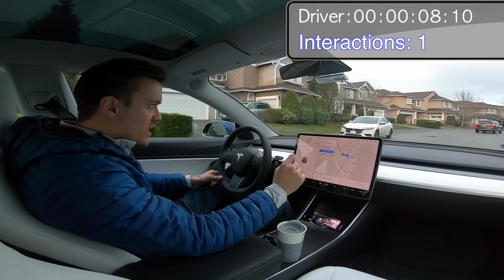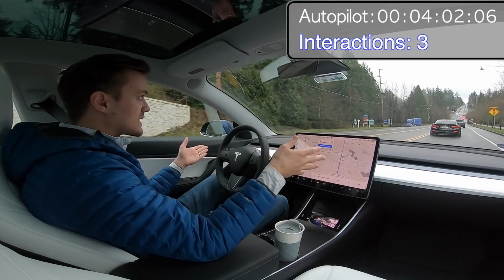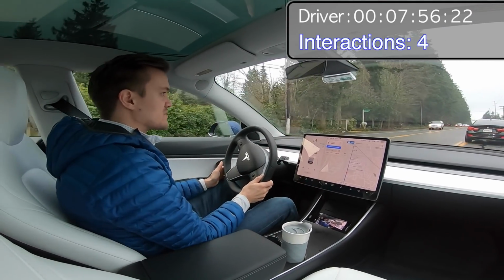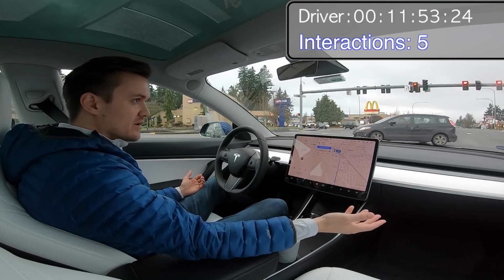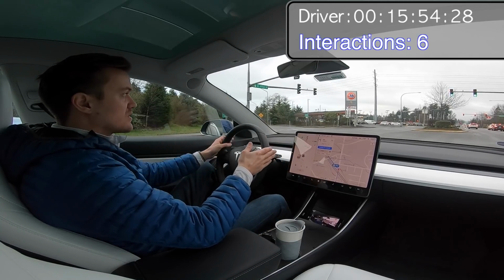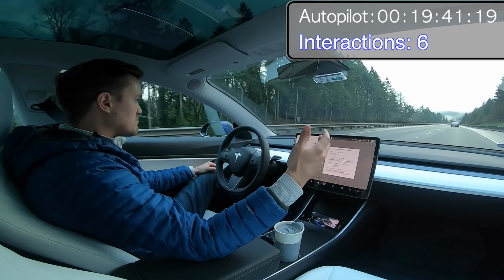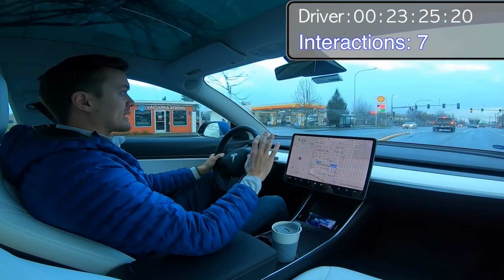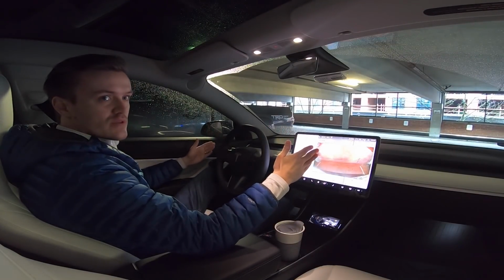How often do I disengage autopilot on a normal drive? | Would I buy full self drive in 2020?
How often do I interact while driving on AP and would I still buy FSD today in 2020?

.Free Supercharging.
🔥⚡️🔥Get yourself 1,000 miles or 1,500 km of ⚡️FREE SUPERCHARGING⚡️ when you buy or lease a new Tesla!

.Discounts On Accessories.

…..Accessories On My Car… ..

…..Channel Schedule …..
👉 One Rate This Drive a week
👉 One Tesla Vlog a week

.Social Media.

⚡️About my car:
👉HW 3.0
👉White interior

👉Canon 80D (all things out of car)
👉GoPro Hero 7 Black (In car)
👉Rode Mic Mini

.For The Haters/Trolls.
👉FYI, this channel is made for those of you who are looking to become a Tesla owner or who are already. I have NO time for negative comments and/or trolls.